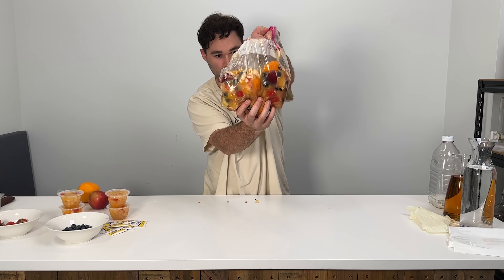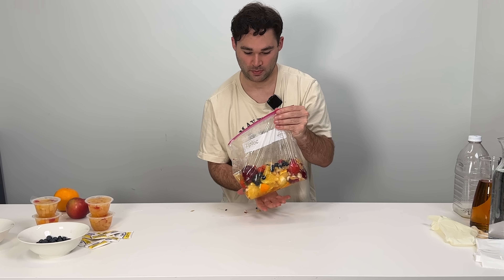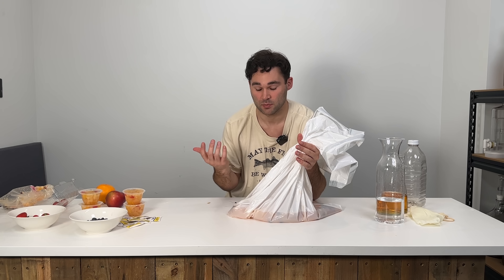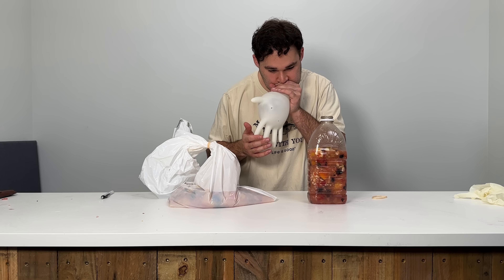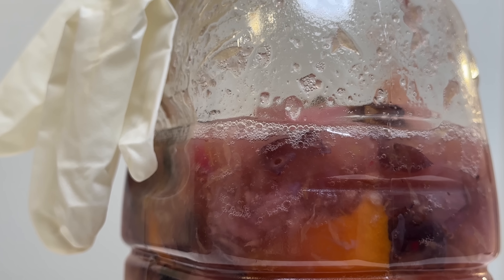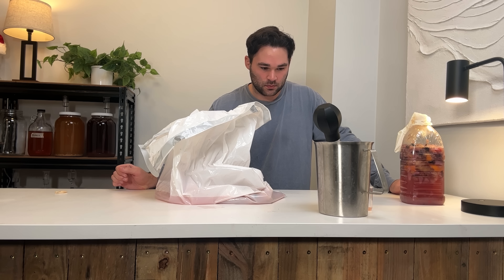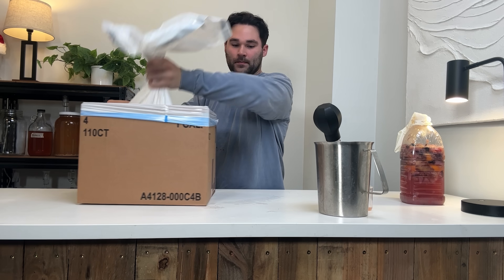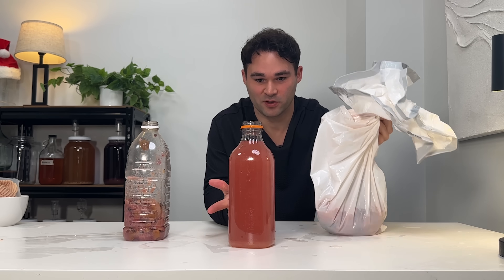I MADE PRISON WINE! (PRISON HOOCH)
Ever wonder how they make alcohol behind bars? Commonly referred to as hooch or pruno, prison wine relies on extreme resourcefulness as well as the fundamentals of fermentation. In this video, I'm putting some of the most common techniques to the test…